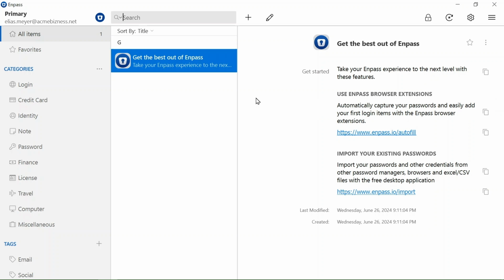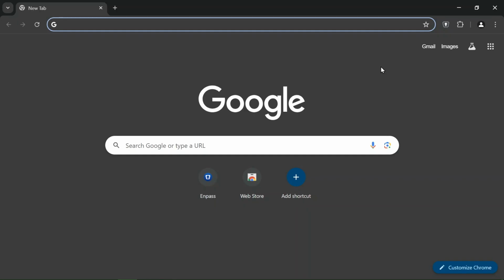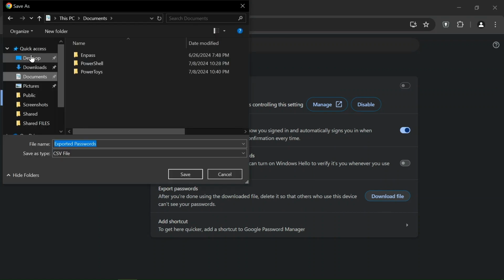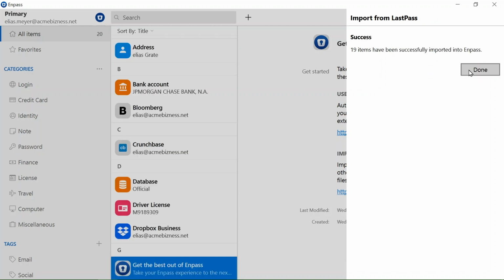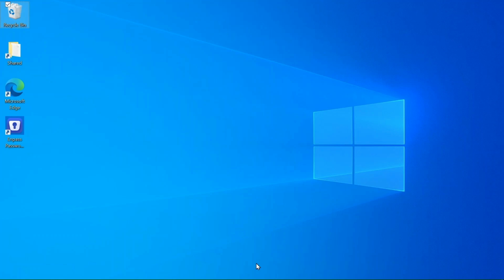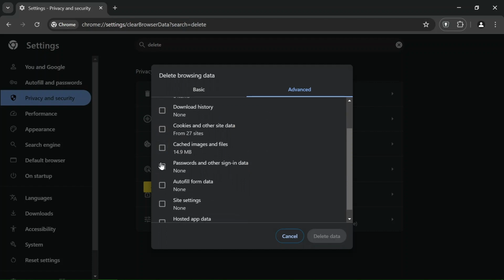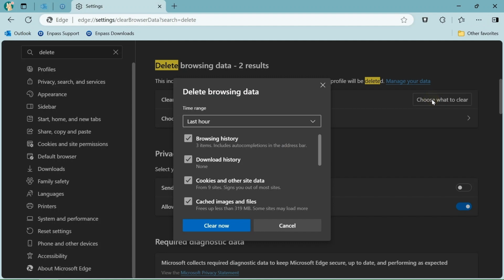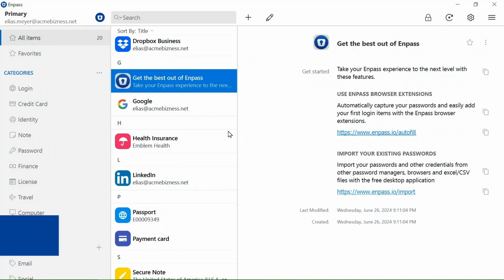How to Import Your Existing Passwords Into Enpass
Learn how to effortlessly transfer your passwords from other password managers or browsers to Enpass. Our step-by-step guide simplifies the process and ensures a smooth transition to a more secure password management solution